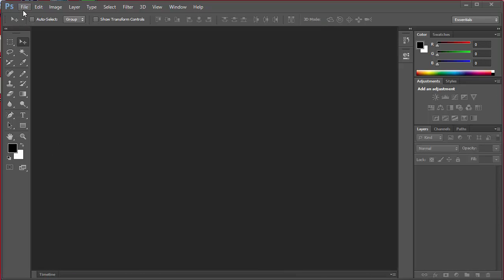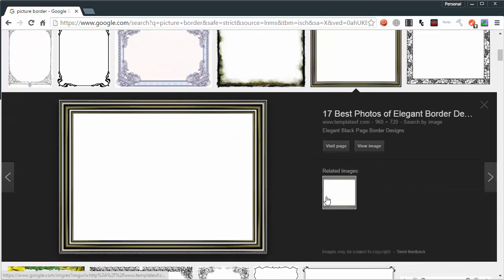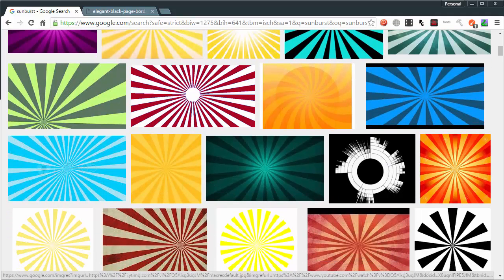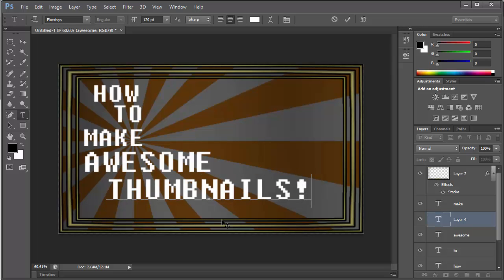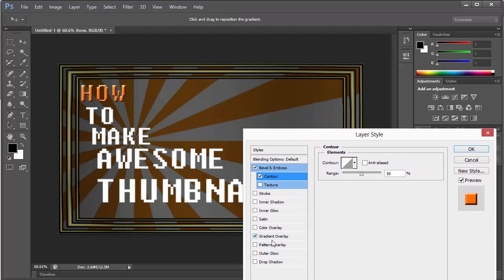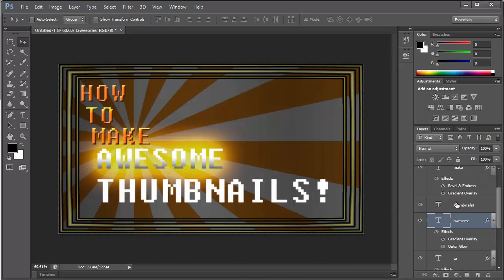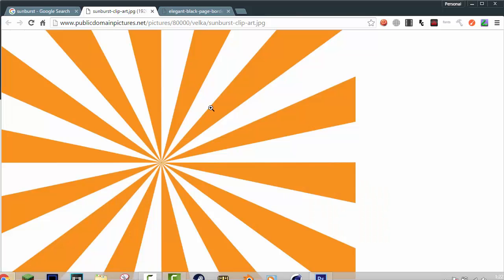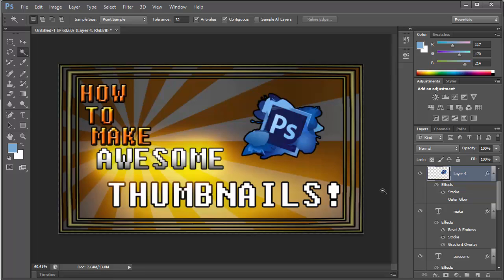HOW TO MAKE AWESOME THUMBNAILS! w/ Photoshop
So basically when I am surfing the interwebs I see some pretty decent content but there is no thumbnail so I decided to make a tutorial video on how to do so.